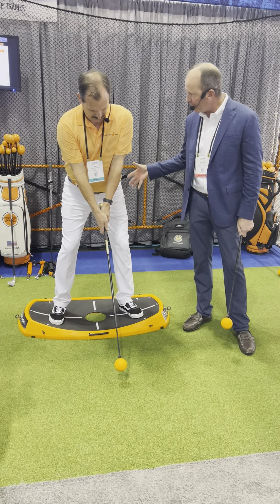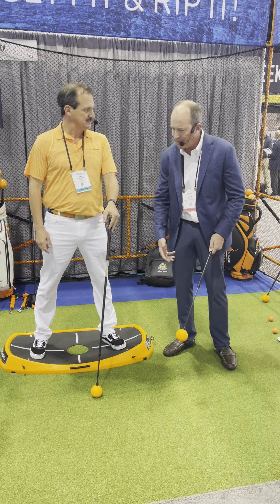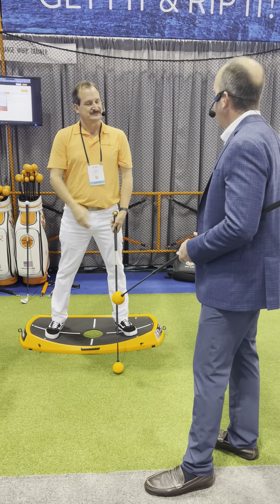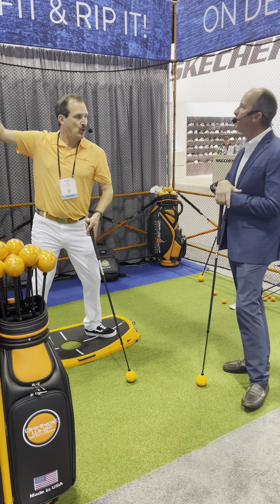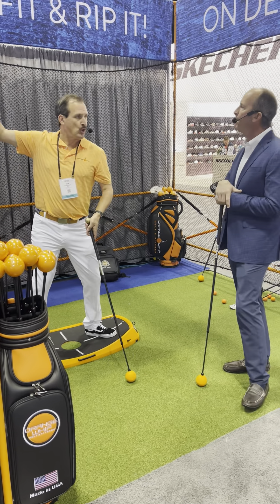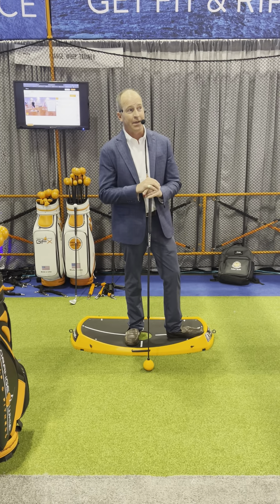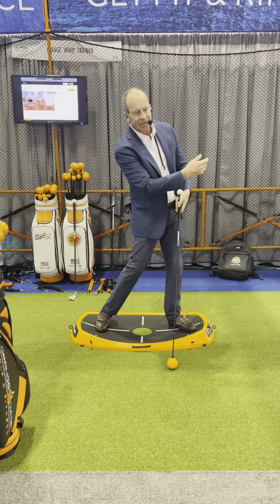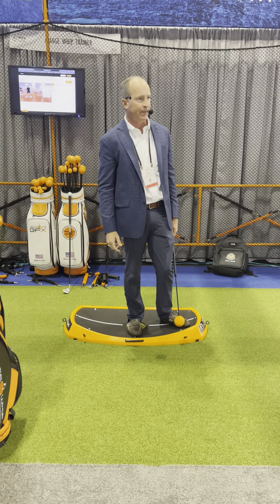Top PGA Golf Coach, Adam Smith, Breaks Down How The Orange Whip Trainer Helps All Golfers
Adam Smith - PGA teaches you how to maximize your golf game with The Original Orange Whip Trainer.  Adam is the PGA Head Golf Instructor at The Country Club of Virginia in Richmond, Virginia.  He is the 2016 Middle Atlantic PGA Section Professional Development Award Winner, the 2008 Section Teacher of the Year and a 2021 GRAA Top 50 Growth of The Game Teaching Professional Elite Member.

to start shopping today!